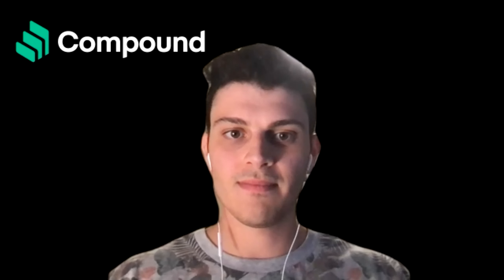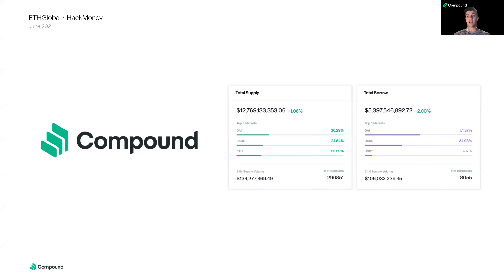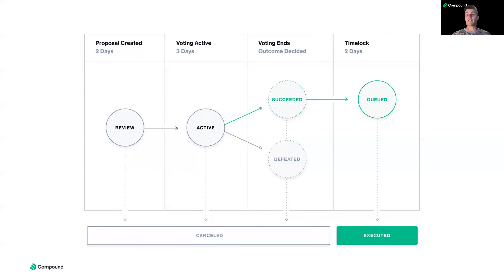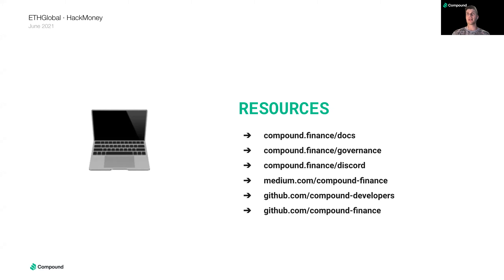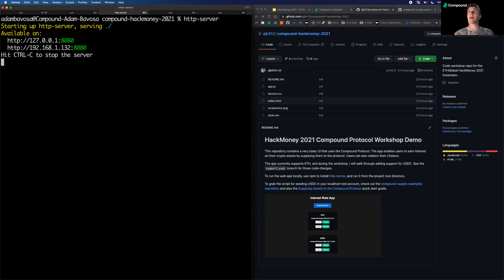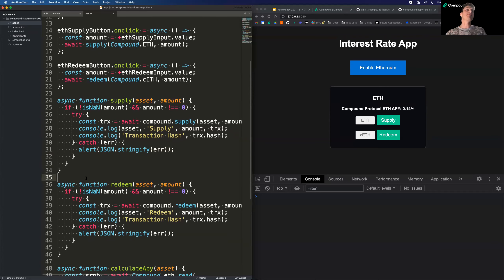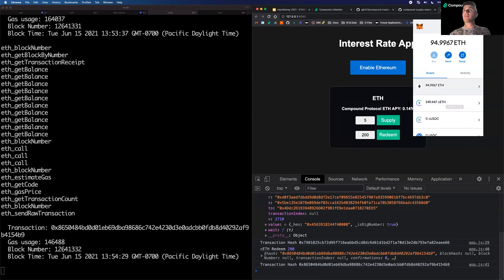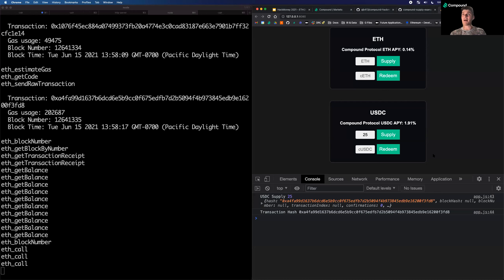Compound: Building on the Compound Protocol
Join Adam Bavosa of Compound in a workshop for building on the Compound protocol, all part of HackMoney 2021 - ETHGlobal's virtual 3-week hackathon for hackers looking to build decentralized finance applications. HackMoney 2021 runs from June 18th to July 9th, 2021.